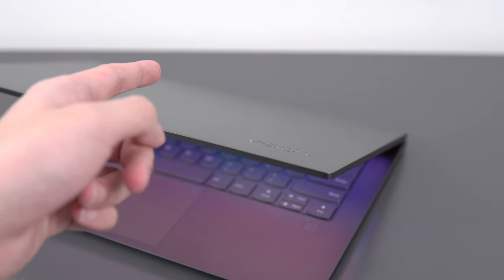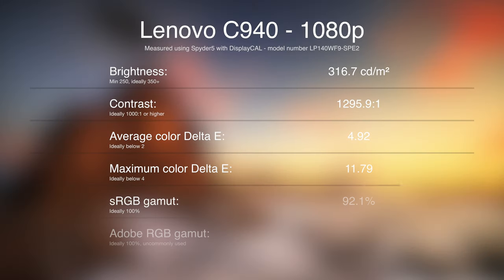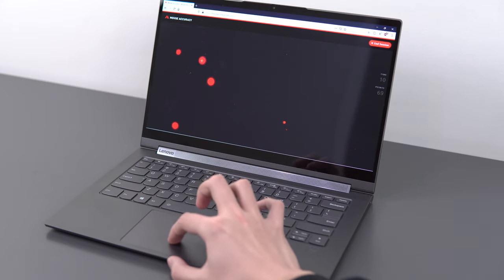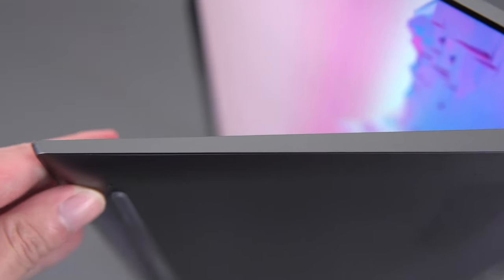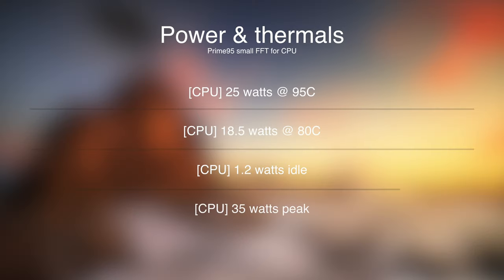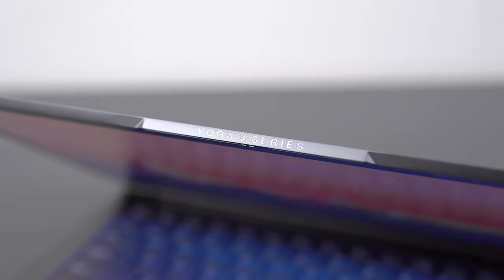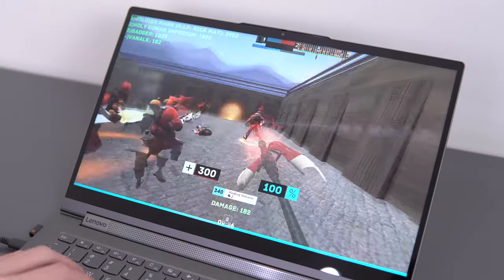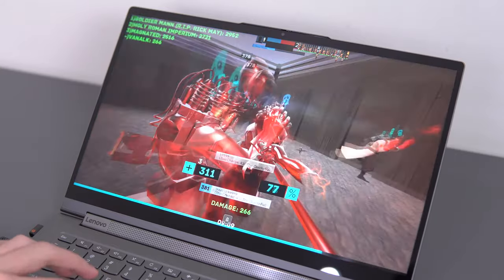Lenovo Yoga C940 Review - A Premium 2 in 1 Laptop!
Infinity Labs review of the Lenovo Yoga C940 - a well built 2 in 1 convertible laptop with great speakers and battery life!